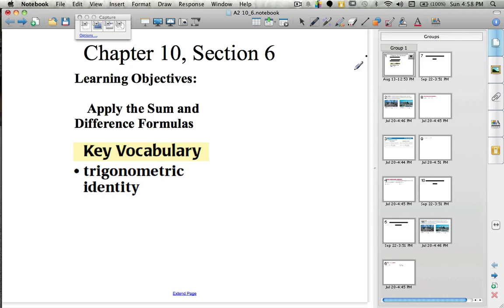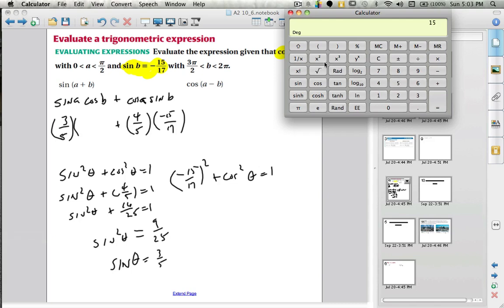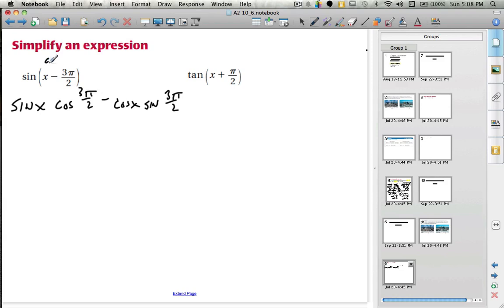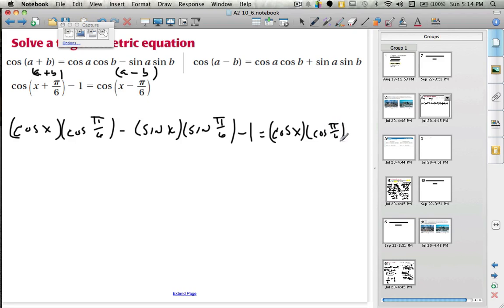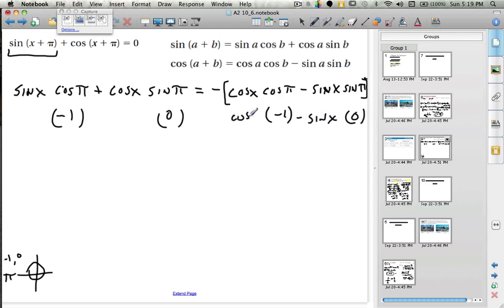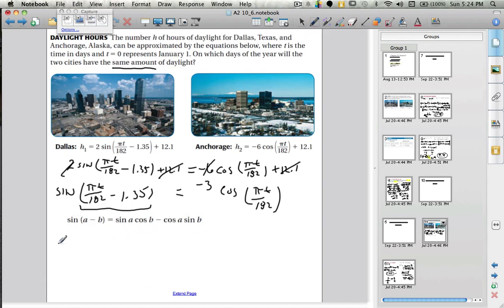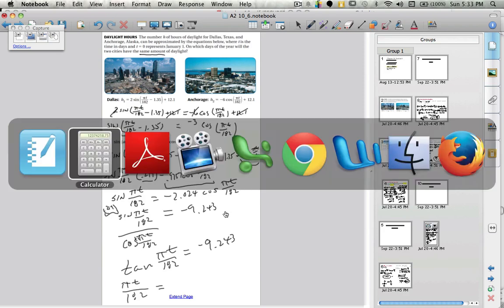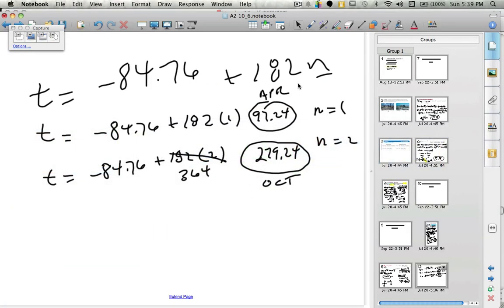A2 10.6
Sum & Difference Formulas